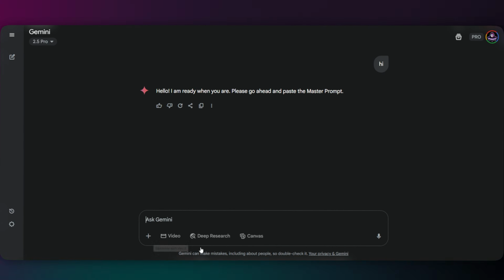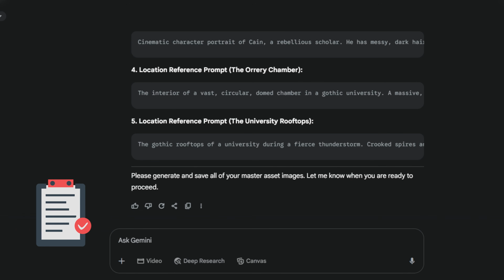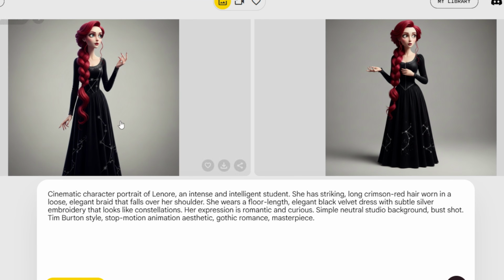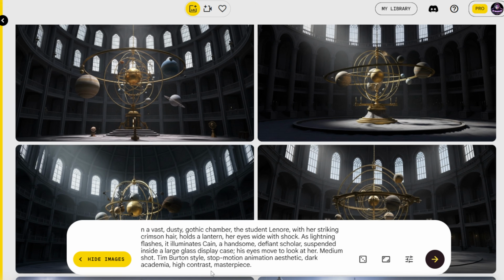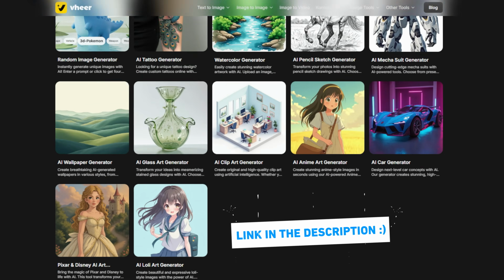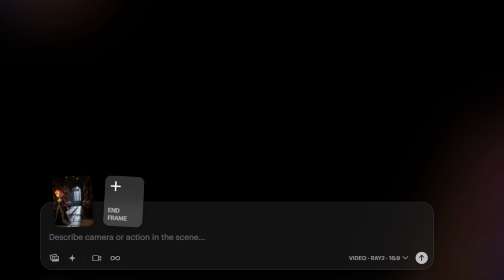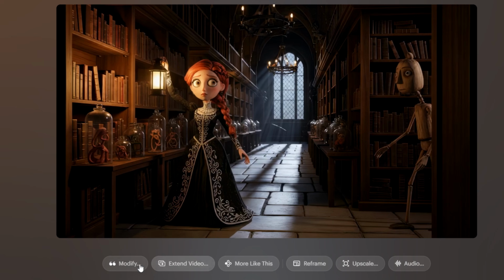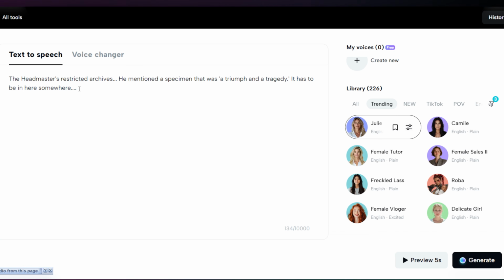I Automated a Full AI Animated Movie WITH FREE AI tools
This ai animation video generator tutorial shows how to make ai video with consistent character using Luma Dream Machine & Whisk AI. A free ai video generator workflow powered by a Master Prompt.
Learn how to make cartoon animation video and a full AI video with this step-by-step guide. This animation with AI method uses Gemini (with concepts from Gemini 2.5) for prompt engineering, Google Whisk AI as a free ai image generator and ai character generator, and Vheer AI as a free alternative.

🔥 IN THIS TUTORIAL, YOU WILL LEARN:
A complete workflow for creating AI Animation.
The definitive guide on how to make consistent characters with Whisk AI.
A deep dive into how to use Luma Dream Machine.
Using the Master Prompt to automate everything with gemini
How to add AI voiceovers using CapCut Text-to-Speech

⏰ TIMESTAMPS:
0:00 - his was made with 1 prompt
0:35 - The Pro AI Workflow
0:51 - Step 1: The Master Prompt with Gemini
1:51 - Step 2: Consistent Character AI with Whisk AI
2:54 - Step 3: scenes and storyboard, google Whisk tips
4:27 - Step 4: Vheer AI: The Free AI Video Generator
4:59 - Step 4: Animating with Luma Dream Machine
6:35 - Add sound effects for free using Luma lab
7:05 -Add voice with CapCut AI and FINAL TIPS

🤖 As promised, here is the complete Master Prompt!

🌐Tools and Websites Mentioned:
🤖  gemini pro: g.co/g1referral/5U7NYTKD

Hi, welcome to AI madame channel. My goal is to explore the best AI tools and create simple, beautiful tutorials that anyone can follow.